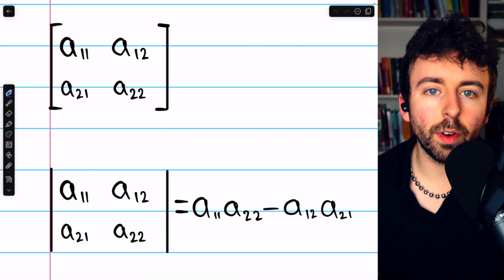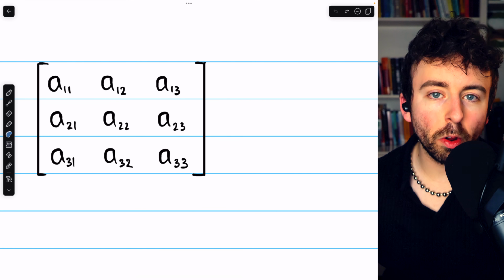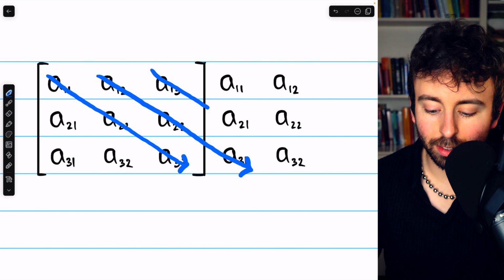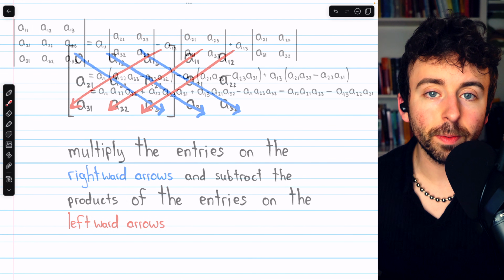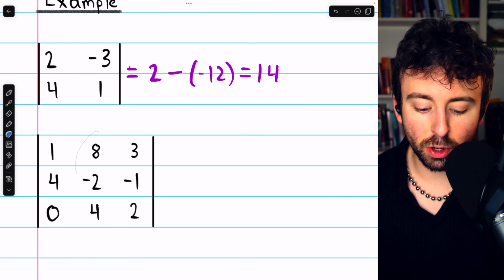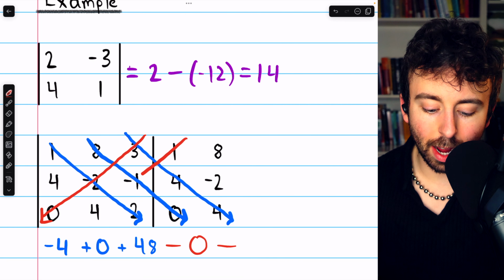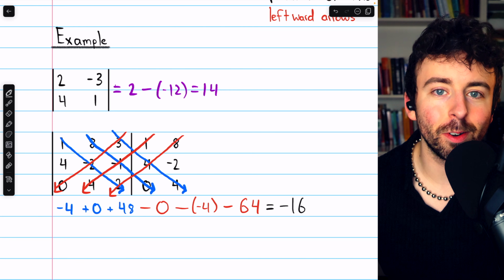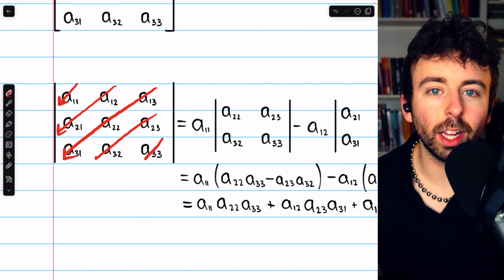Diagonal Trick for Easy 3x3 Matrix Determinants! | Linear Algebra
We go over a trick for calculating determinants of 2x2 matrices and determinants of 3x3 matrices. We can calculate these quickly using an easy to remember diagonal pattern. We'll do an example of the determinant trick on two matrices.